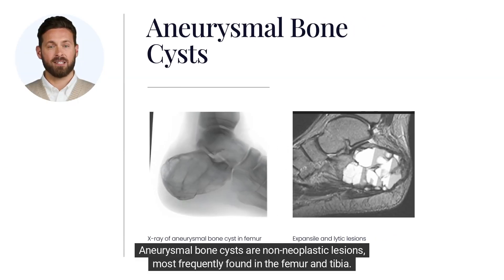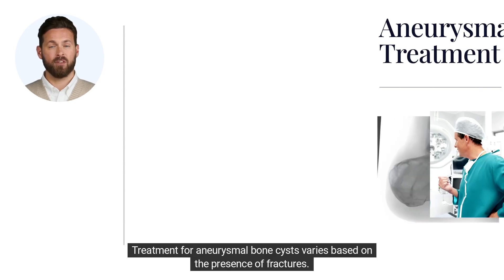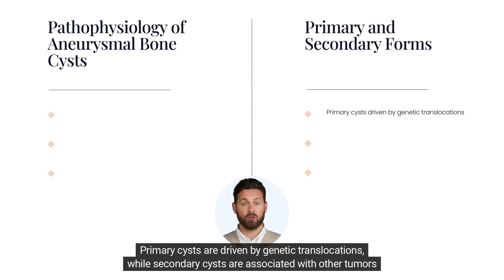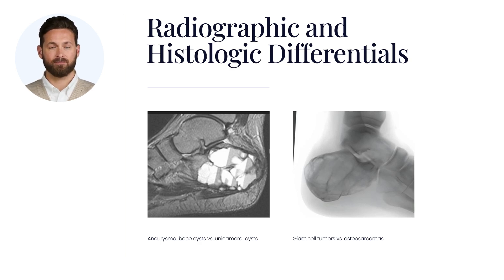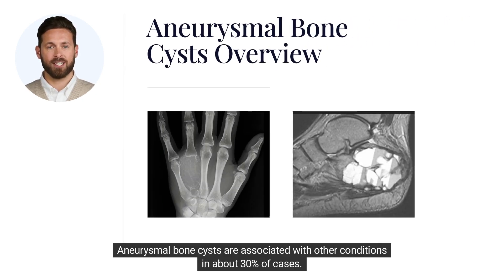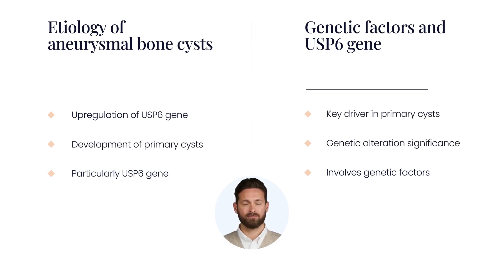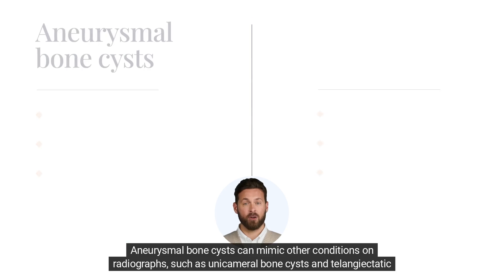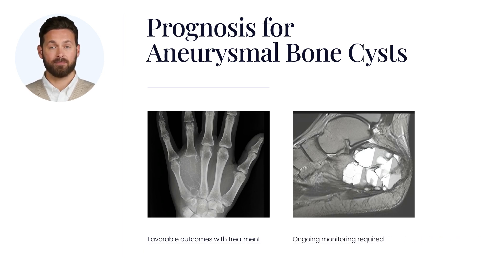Aneurysmal Bone Cysts Overview